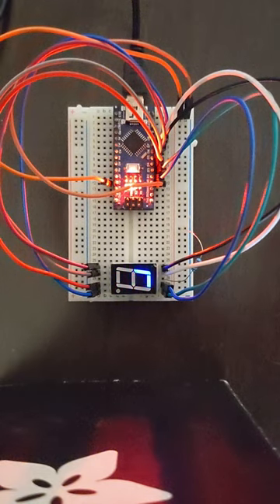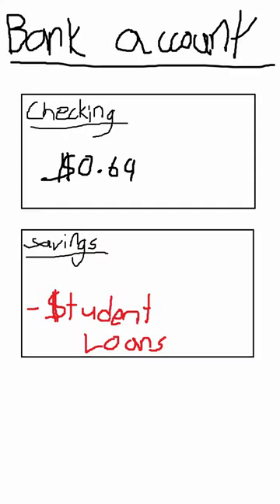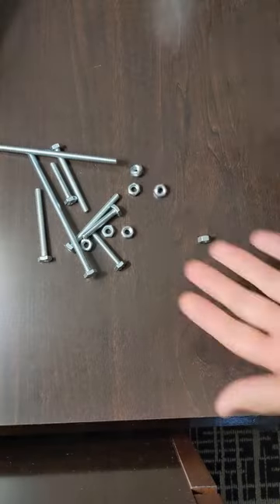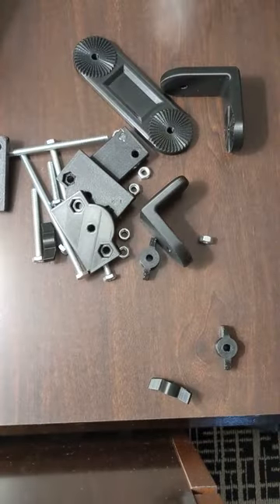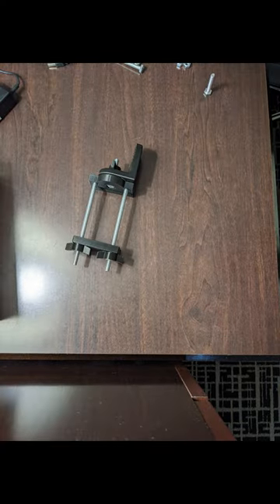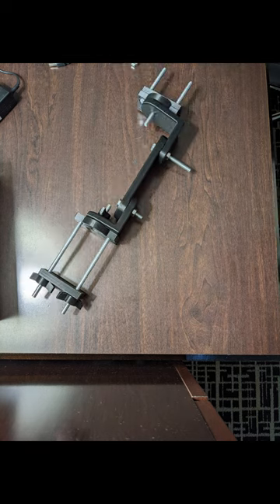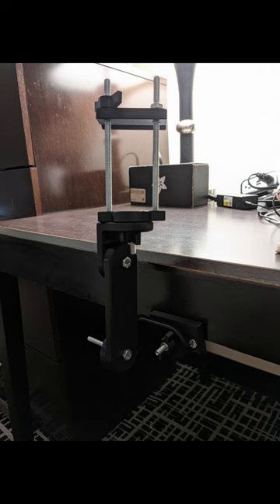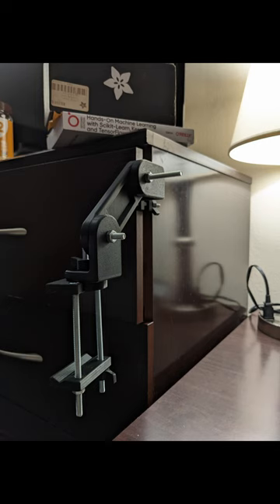3D printed phone holder/camera boom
I was struggling to find places to hold my phone to shoot videos so I solved it with 3D printing!